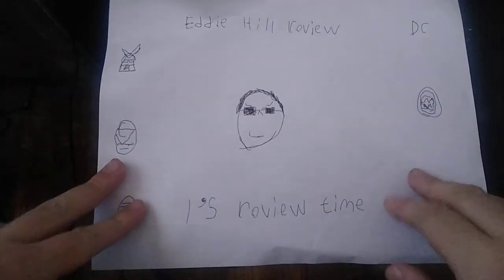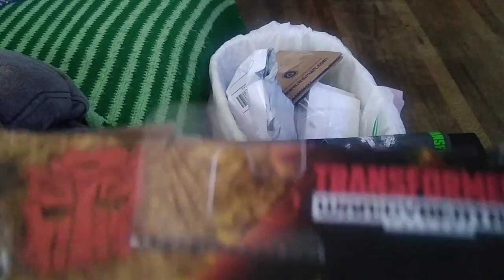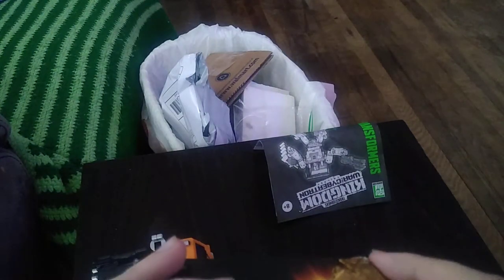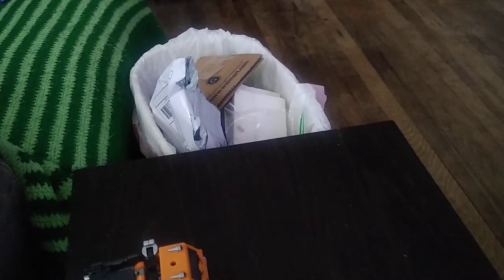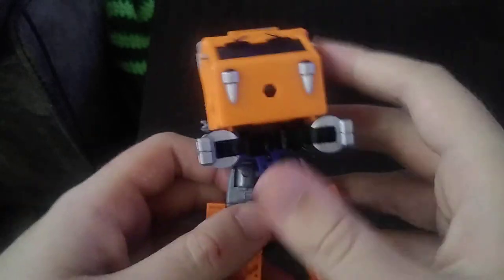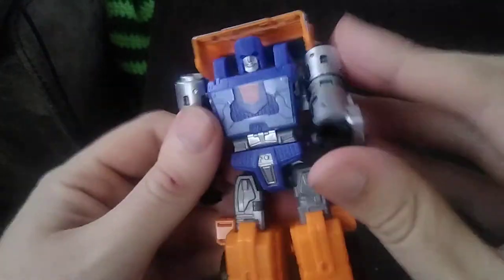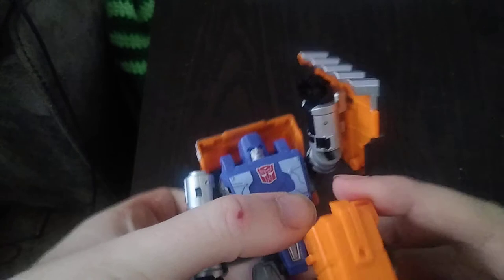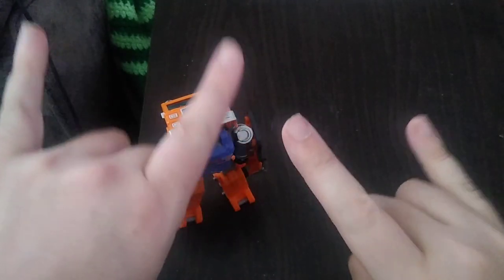EDDIE HILL REVIEWS: TRANSFORMERS-KINGDOM-HUFFER-VEHICLE 8/3/21